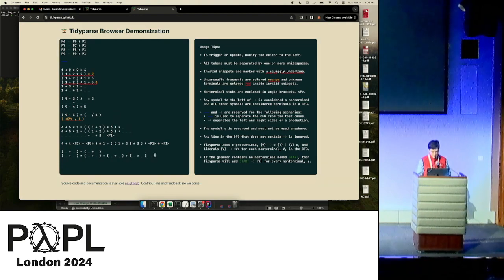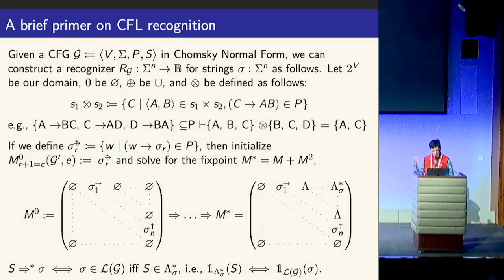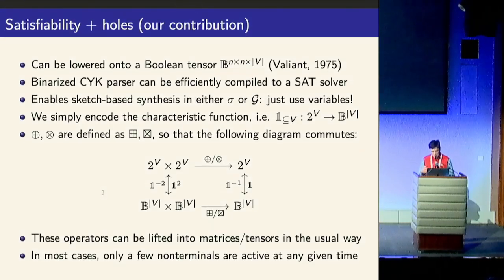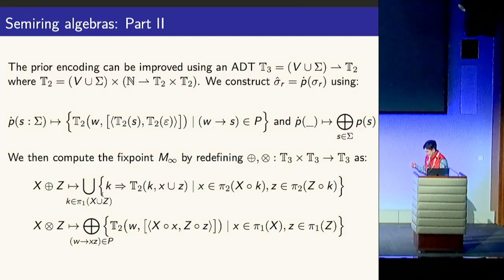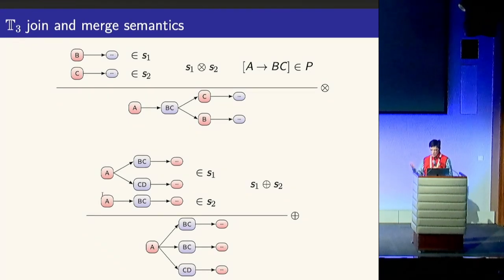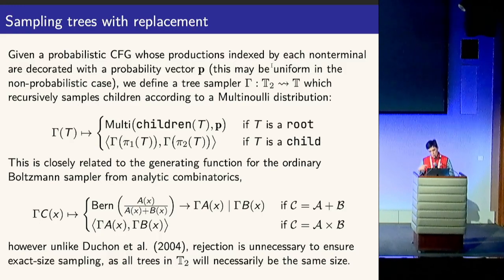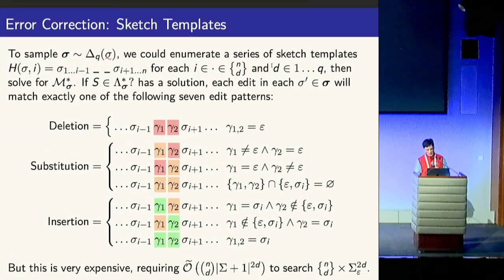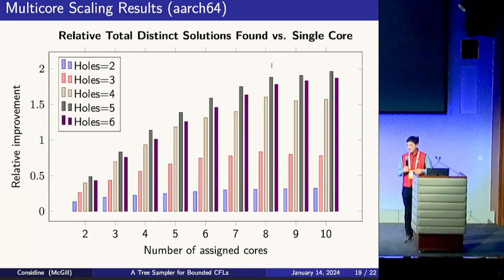[LAFI'24] A Tree Sampler for Bounded Context-Free Languages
Breandan Considine

In the following paper, we present a simple method for sampling trees with and without replacement from bounded context-free languages (BCFLs). A BCFL is a context-free language (CFL) corresponding to finite-length strings with holes, which can be completed by valid terminals. We do so by defining a algebraic datatype that compactly represents candidate parse trees for an initial string. Once constructed, sampling trees is a straightforward matter of sampling integers uniformly without a replacement from a finite range.